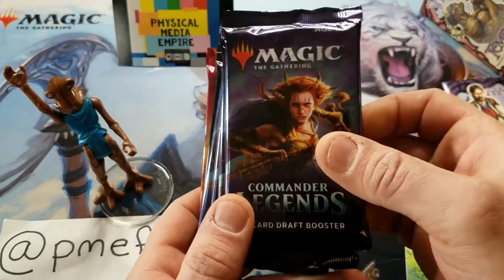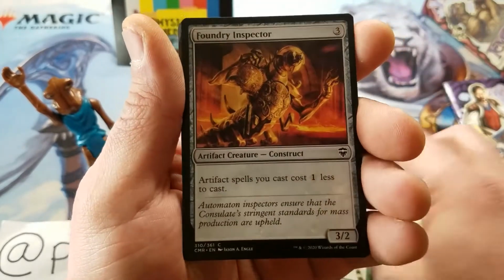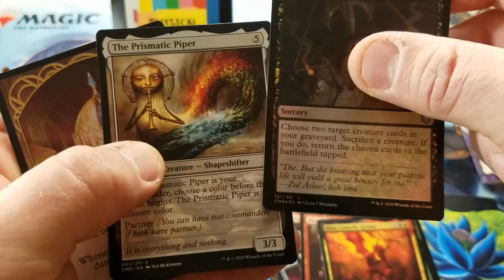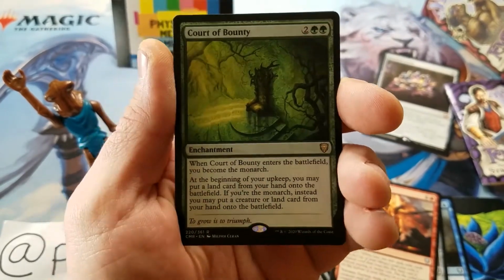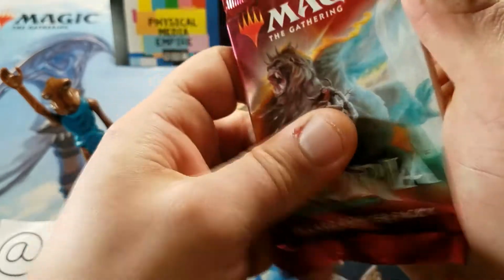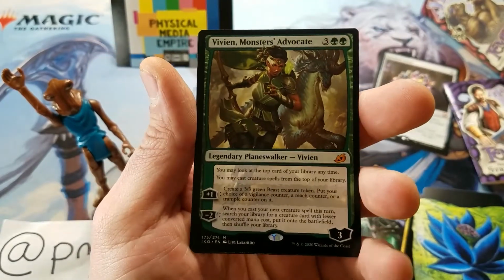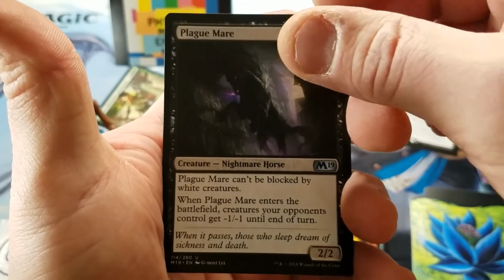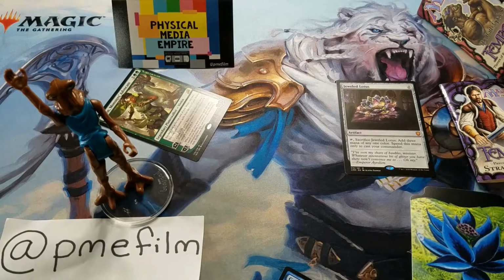PME Presents: MTG Six-Pack (Core 2019 & MORE!) JEWELED LOTUS!!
Well guys & gals, it look like we got ourselves a sixer of MTG!  Join Hammerhead and I, live from the PME Warehouse as we crack into these cards that include Commander Legends, Ikoria and Core 2019!  These were some amazing pulls to share with you, and the Force was most definitely on my side for that beautiful Jeweled Lotus!  Hope you enjoy and don't forget to "LIKE" and "FOLLOW" the PME Facebook for all PME content and Giveaways!  Be on the lookout for those sweet Fright Flicks wax packs coming soon!  Until next time- Be well, be kind, rewind.